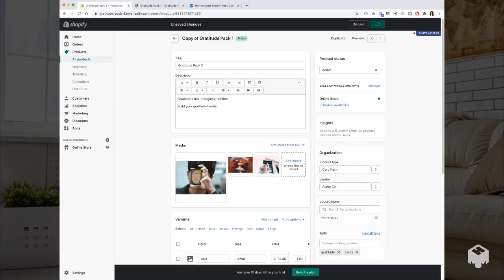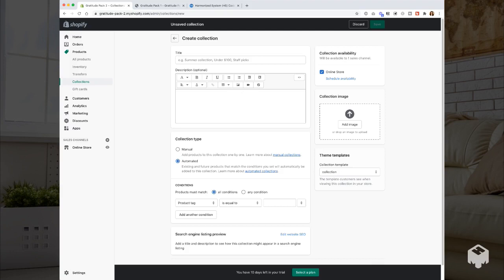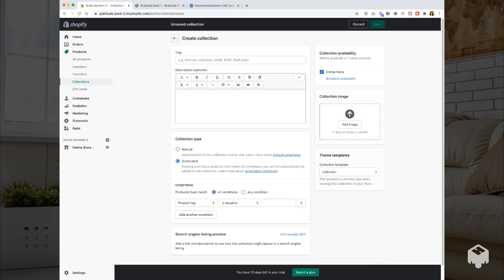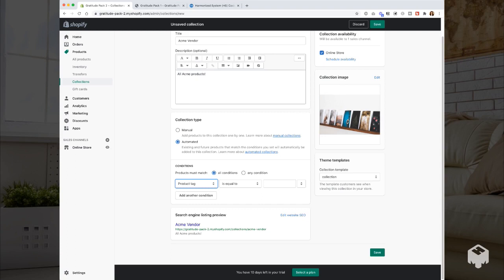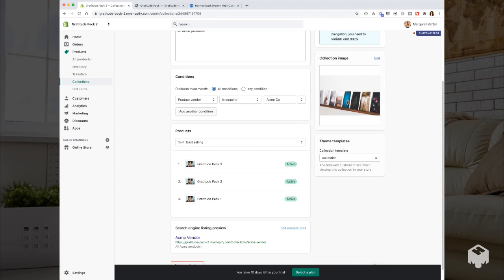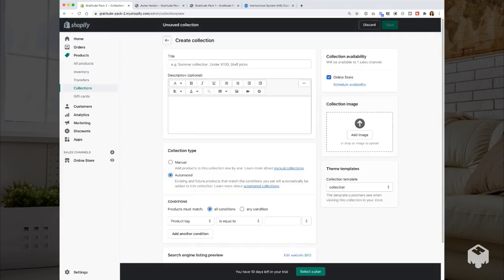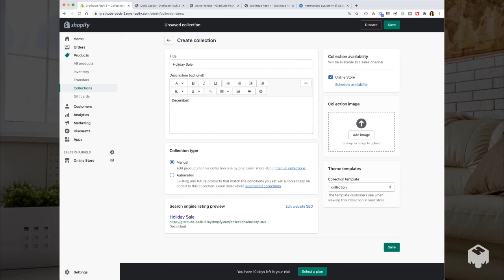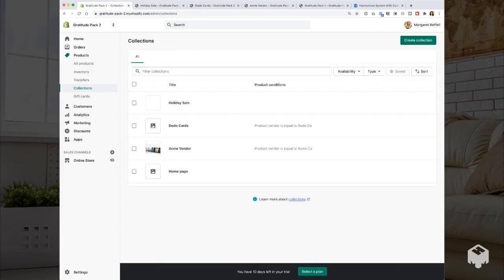Shopify Jumpstart | Video 6 Shopify Collections Adding & Editing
Welcome to the Shopify Jumpstart Series!

This is the sixth video of 10 to bringing you through the full setup of a Shopify store and guide you through the fundamentals.
Shopify is the worlds leading e-commerce platform, and industry leader in the world of online sales!
Whether you're looking to setup a custom shop, move your shop from Etsy, or set up some awesome merch, knowing the fundamentals of Shopify will get you on your way!

For expert guidance through your Shopify setup, sign up for the 100% FREE Shopify Jumpstart program, and also be included on the list to be notified when we go live with workshops (semi)weekly.

Your Instructor: Marg Reffell
Hi I'm Margaret. I'm a Shopify web developer with over 8 years experience in the platform. I've developed and built stores that generate over $1mm annually, and I'm super stoked to bring you a boatload of free training and guidance on building your store.